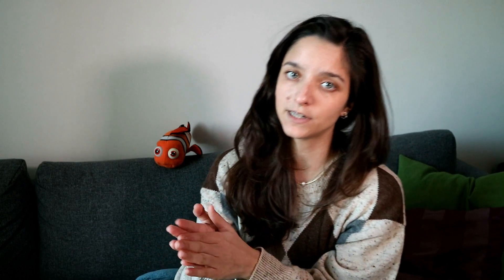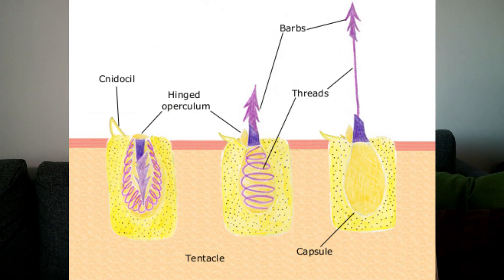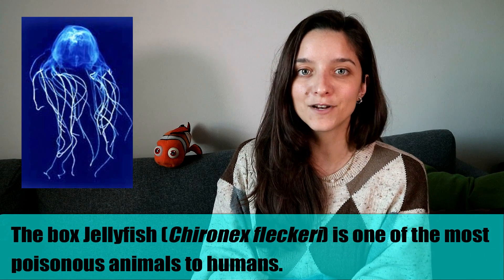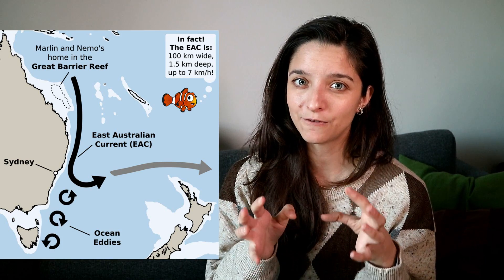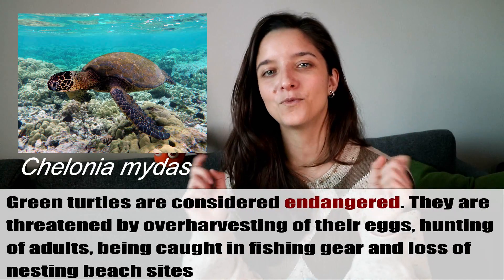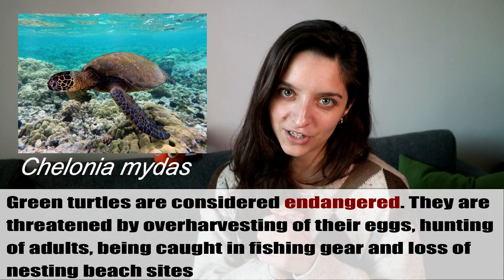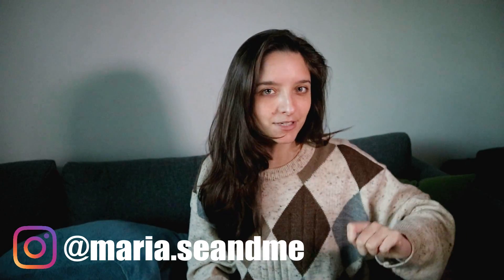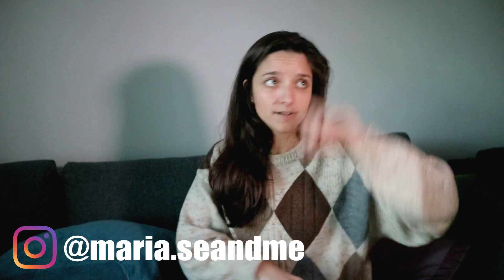MARINE BIOLOGIST reacts to FINDING NEMO - Part II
Real marine biologist watches and explains some science behind the second half of Finding Nemo.

Eastern Australian Current diagram created by Professor Eric C. J. Oliver